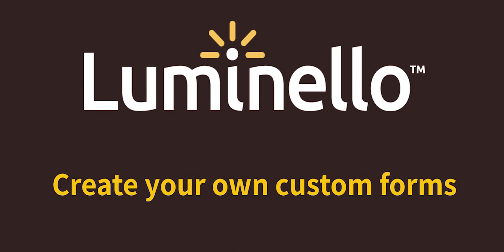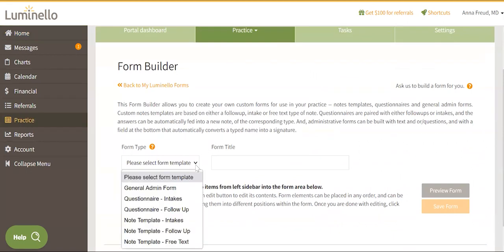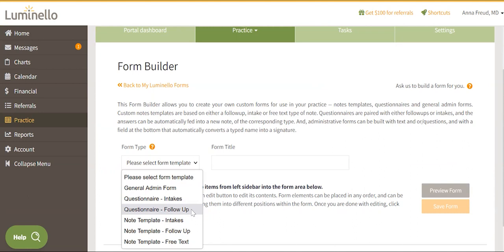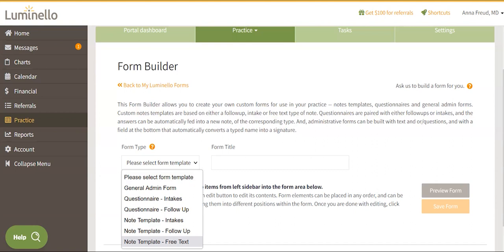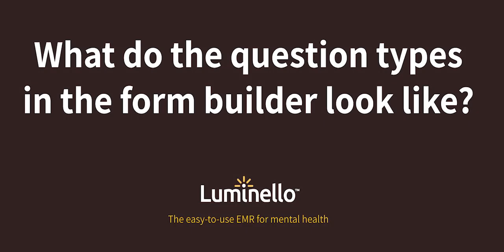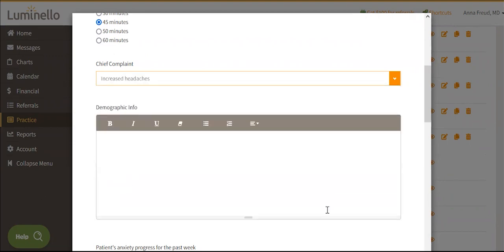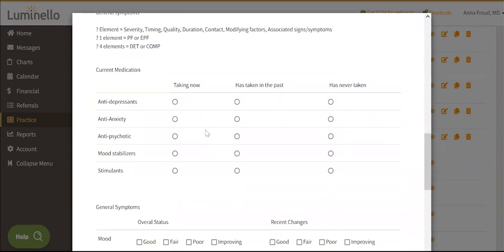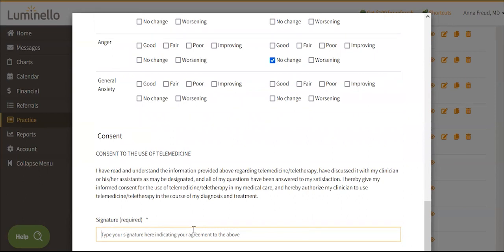How to Create Custom Forms in the Luminello EMR/EHR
The Luminello EMR/EHR offers the ability for mental health clinicians to create custom forms. In addition to the library of pre-built forms, users can choose a form type and customize it to meet their needs. Clinicians can create their own questions and answer format, including checkboxes, multiple choice, dropdown from a list, free text, or even a rating scale. Watch this step-by-step video to see how easy custom forms can be using the Luminello practice management platform.